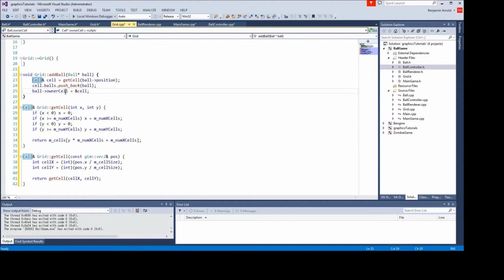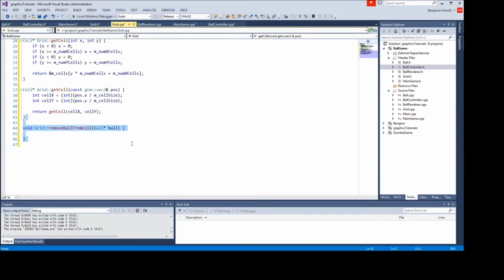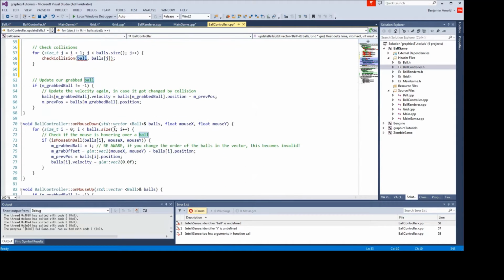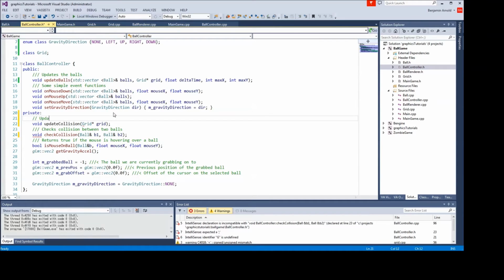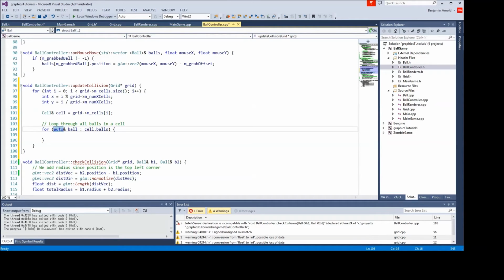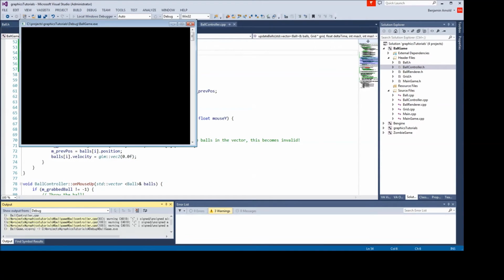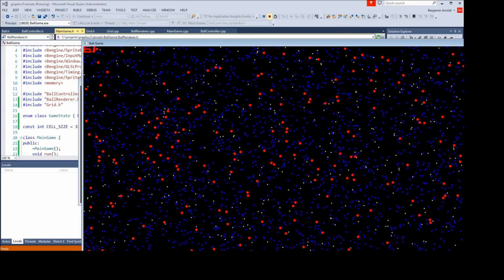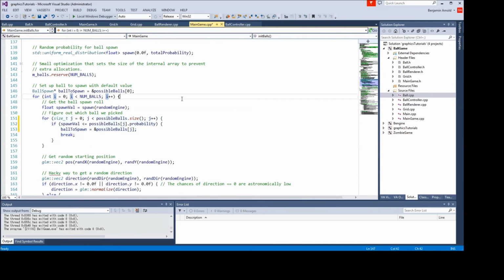Advanced C++/Graphics Tutorial 42: Spatial Partition Pt. 2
Part 2: We finish the partitioning and get uber fps!